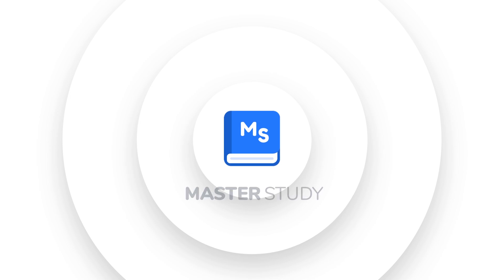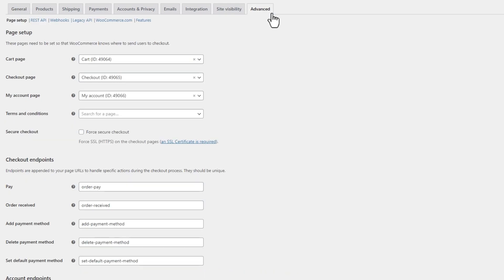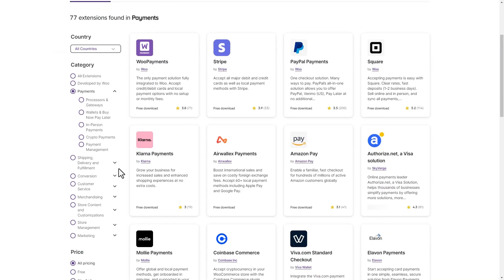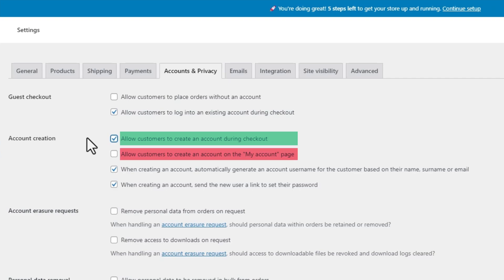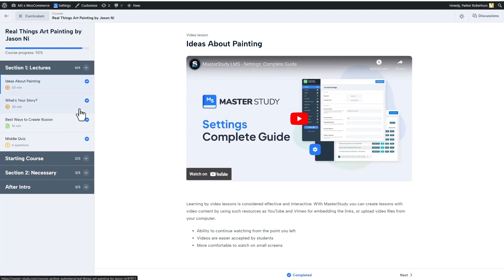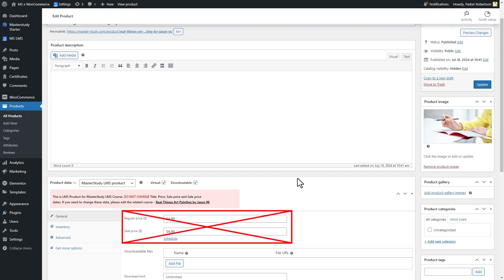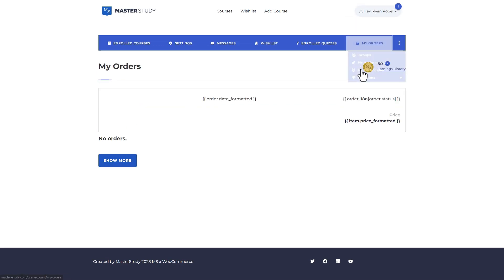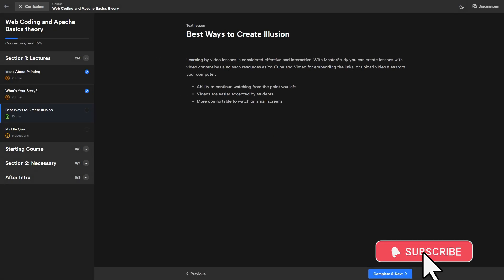How to Sell Your Online Courses with WooCommerce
In every LMS or online elearning platform (unless it's not a non-profit or voluntary model), it's crucial not only to create courses but also to sell them. Instructors, teachers, educators, trainers, or online schools should have multiple monetization options for their courses, whether through one-time purchases or subscriptions.

The MasterStudy LMS WordPress Plugin offers both one-time course sales and subscriptions (monthly, yearly, etc.). One-time monetization options include integrated PayPal and Stripe payments, as well as WooCommerce, which allows the use of hundreds of other popular payment gateways like Razorpay, Square, Paystack, Payoneer, Eway, and more.

In other words, WooCommerce (the number one e-commerce solution in the WordPress environment) is also integrated into MasterStudy. This means you can easily set it up to sell your courses created with the MasterStudy LMS course builder.

In this video, we will show you how to quickly and efficiently integrate WooCommerce with the MasterStudy LMS WordPress plugin.

With WooCommerce, you can sell courses as:

— LMS Products (courses as products)
— Course Bundles

Timestamps:
00:00 — Teaser
00:14 — What gives the integration MasterStudy x WooCommerce?
00:34 — Activation of WooCommerce
01:00 — WooCommerce Pages
01:36 — WooCommerce Payment Methods
02:15 — WooCommerce Guest Checkout Settings
03:15 — Enabling WooCommerce Checkout from MasterStudy LMS
03:54 — Courses as WooCommerce Products
05:35 — WooCommerce Analytics
05:43 — Enabling the LIVE mode of the WooCommerce Store
05:56 — Checkout Process as a Student and Student Orders
06:19 — WooCommerce Orders (admin)
06:30 — Changing Order Status
07:00 — Closing